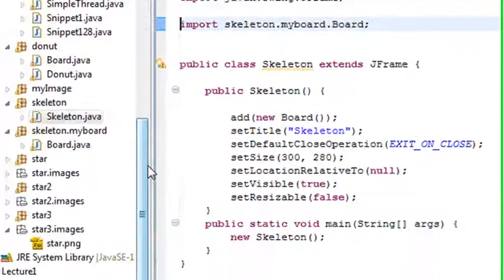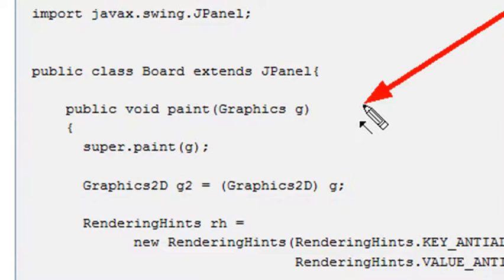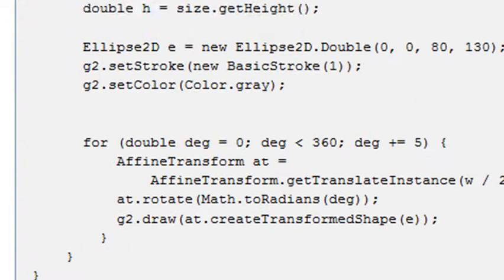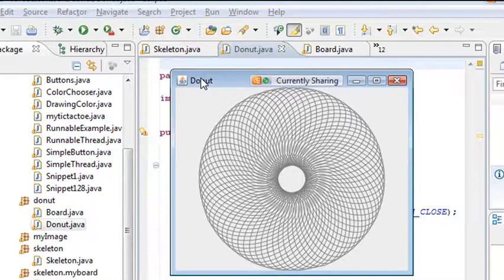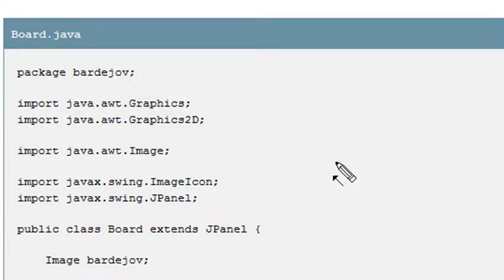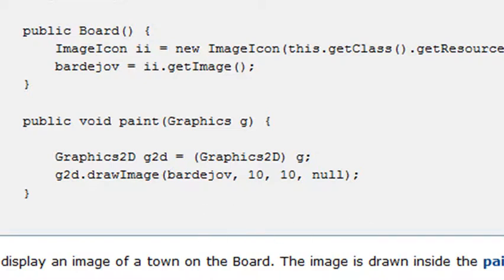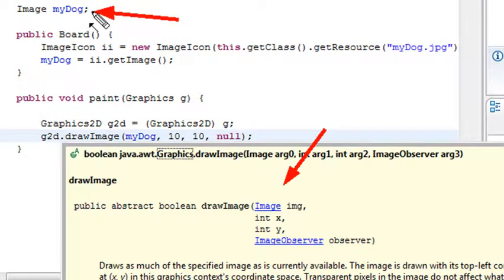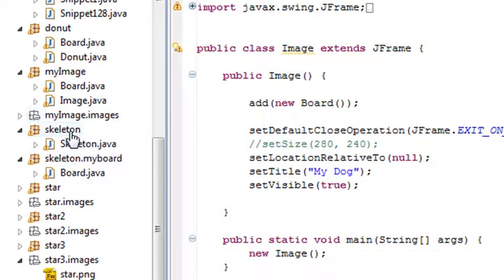Java Programming 33 Drawing a Doughnut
In this tutorial you learn how to weave together a few programs to draw a spiral doughnut.